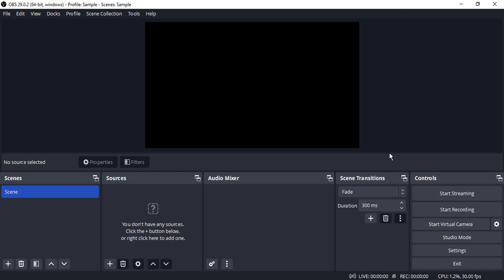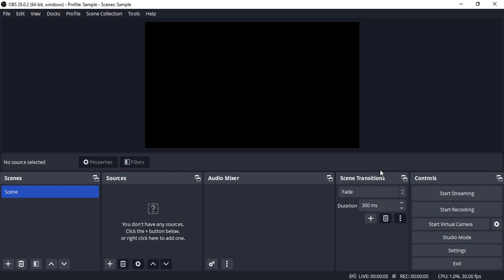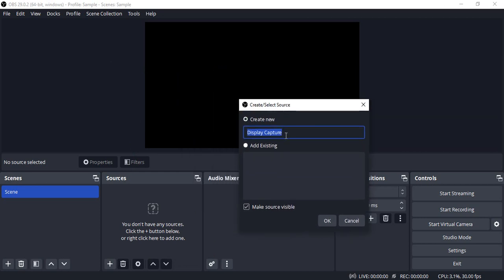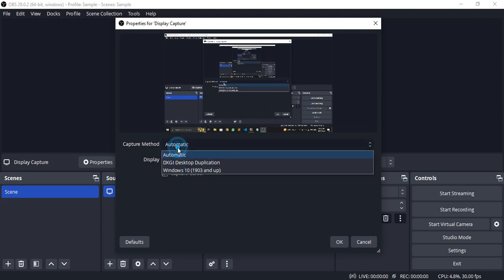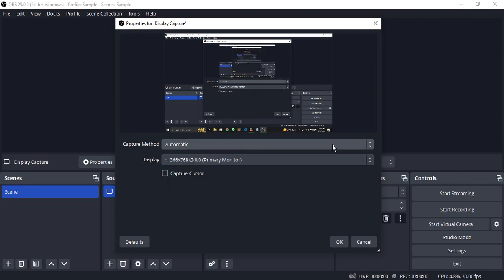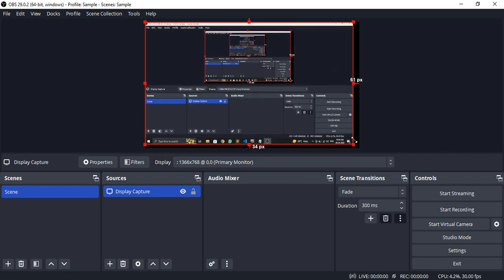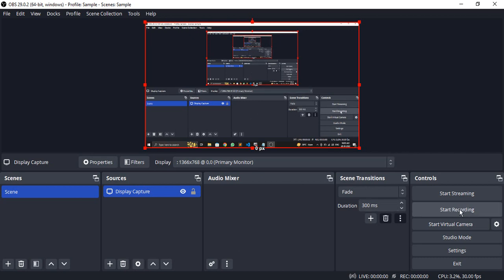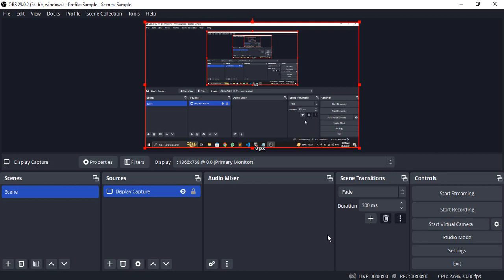How To Record Your Screen With OBS-studio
If you're looking to record your screen with OBS Studio, you're in the right place. OBS Studio is a powerful and versatile open-source software that allows you to capture your screen activities with ease. In this tutorial, we'll guide you through the steps to record your screen using OBS Studio.

Follow along as we demonstrate the process of screen recording in OBS Studio. We'll cover the essential settings and configurations to ensure a smooth and high-quality recording.

Learn how to select the appropriate display or window you want to capture, adjust the resolution and frame rate to match your requirements, and choose the desired audio sources to include in your recording.

Discover how to set up scenes and sources to capture specific areas of your screen, add overlays or webcam footage, and customize your recording layout to suit your needs.

We'll also walk you through the recording controls and options within OBS Studio, including starting, pausing, and stopping your recordings, as well as configuring recording formats and quality settings.

By the end of this tutorial, you'll be equipped with the knowledge to confidently record your screen using OBS Studio and create professional-looking content.